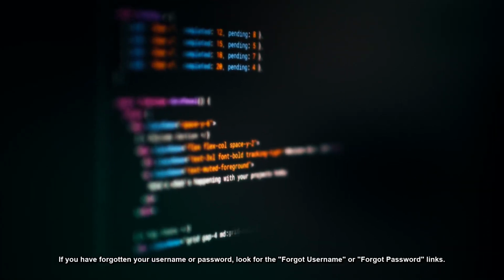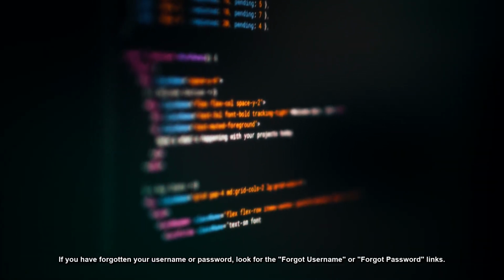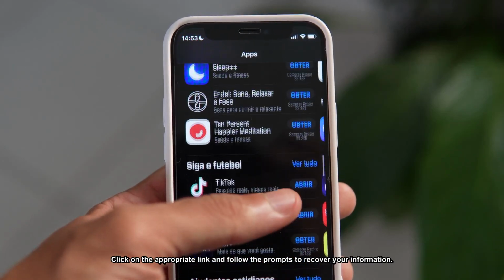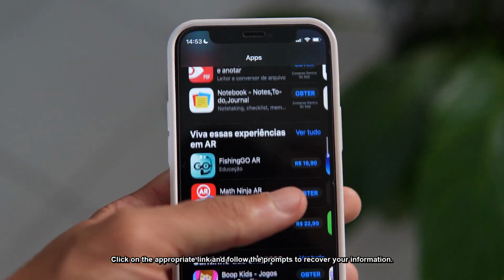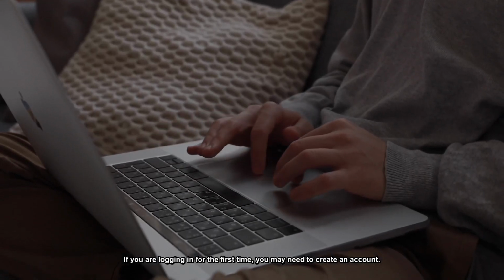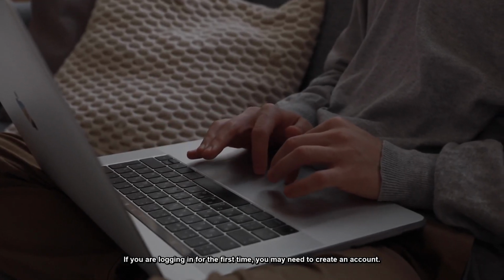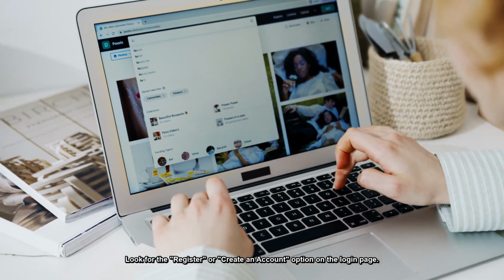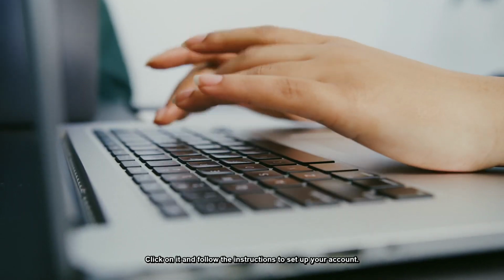How to Log In to Your Aetna Member Account – Secure Access Guide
In this step-by-step guide, we’ll walk you through the process of logging into your Aetna member account. Whether you're looking to manage your health benefits, view claims, or access important information, our secure access guide makes it easy! Watch now to ensure you can access your account safely and efficiently.